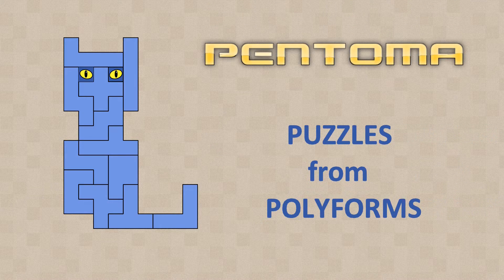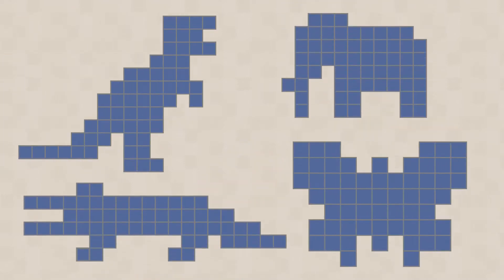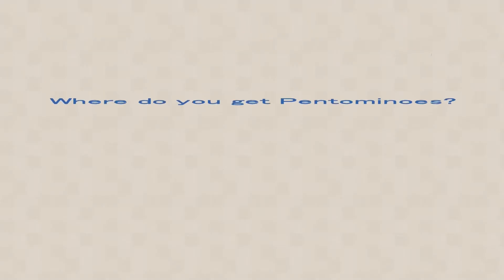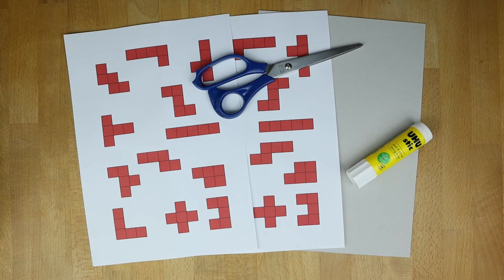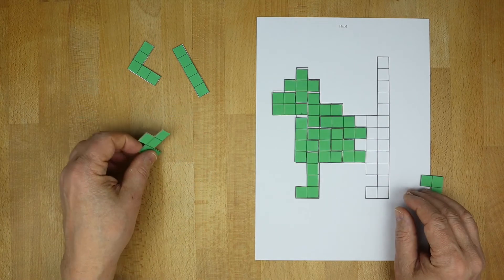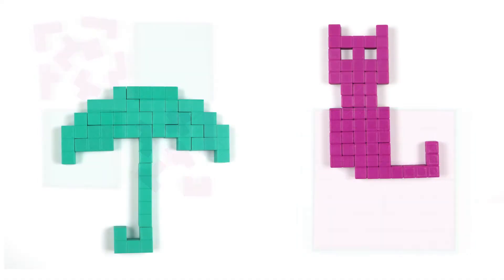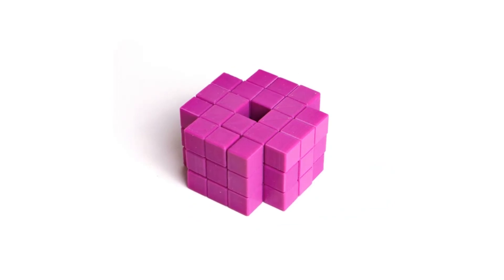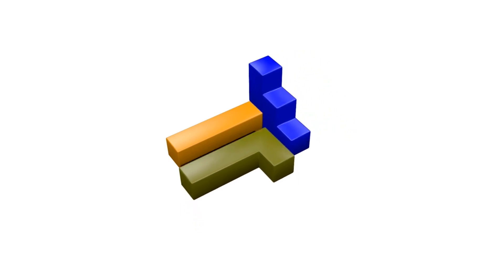Pentomino Puzzles - 2-dimensional and 3-dimensional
The video explains what pentominoes are, how to make your own pentomino puzzles, and shows many 2-dimensional and 3-dimensional shapes you can build with the pentominoes.